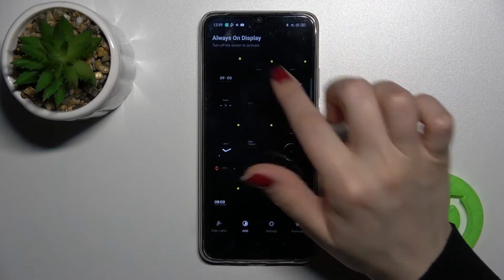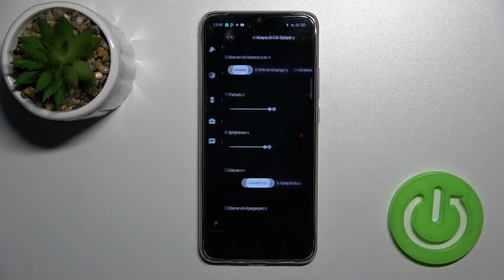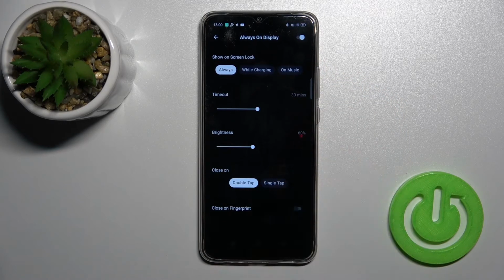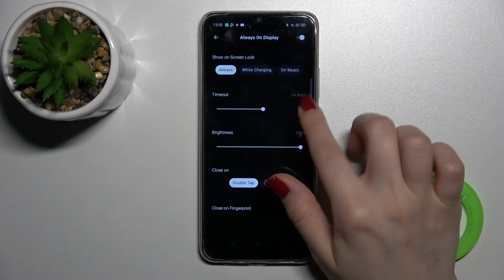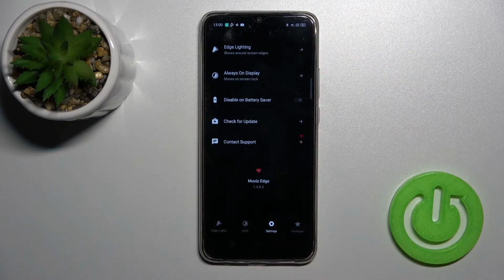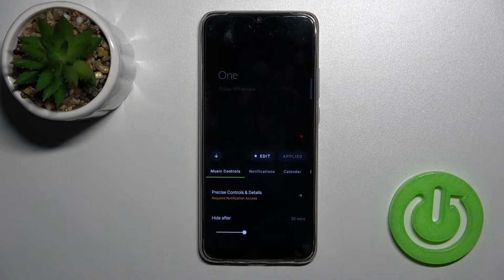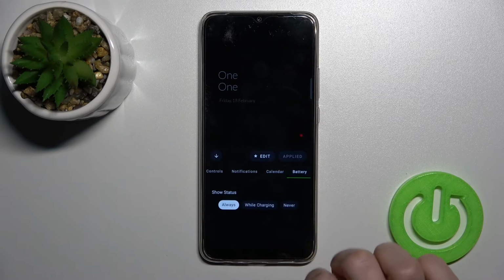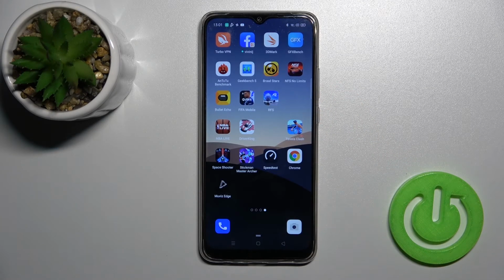How to Enable Always On Display Feature on OPPO A15S // Muviz Edge App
Learn more information about OPPO A15s:
In this video, we would like to entirely cover the topic of Always On Display on OPPO A15S. Since the smartphone does not have an AOD feature by default, in order to access it and customize it we will use the help of a free Play Store application called Muviz Edge. It allows you to choose from a vast list of designs. Enjoy!

How to enable AOD on OPPO A15S? How to customize always on display on OPPO A15S? How to choose a different design for the AOD on OPPO A15S?How to use Muviz Edge app?